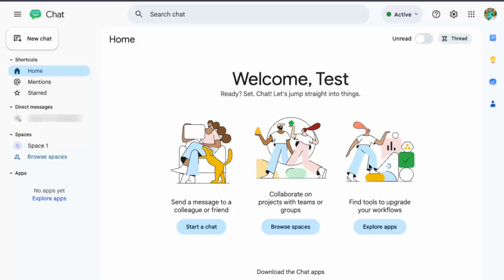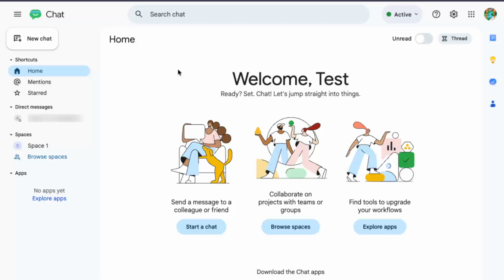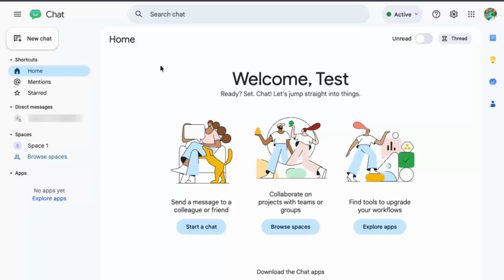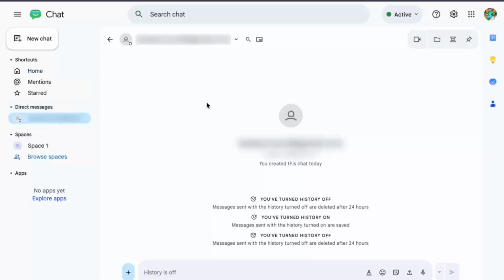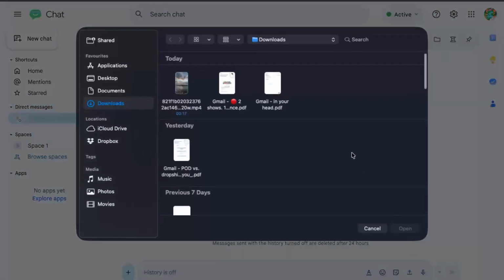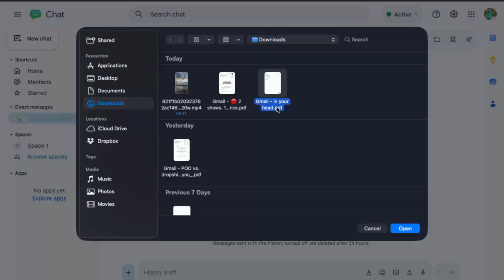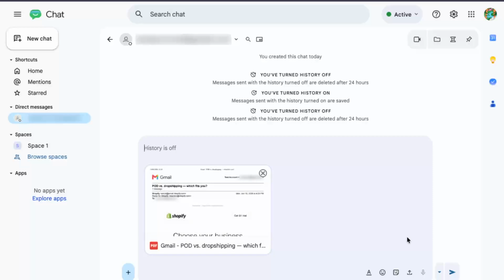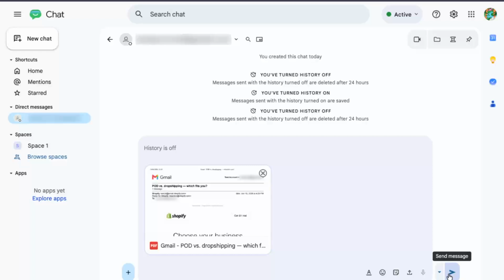How to Share Files in Google Chat (2026) | Step-by-Step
Learning how to share files in Google Chat is straightforward once you know exactly where to look and what each option does. In this tutorial, you'll learn how to upload documents, images, and Drive files directly inside Google Chat spaces and direct messages. We'll cover sharing from Google Drive, uploading from your device, and managing file access so the right people can view or edit. This is the current updated method that works with the latest Google Chat interface. Whether you're collaborating with a small team or a large workspace, this approach keeps everything organized in one place. Watch the full walkthrough and start sharing files with your team today.